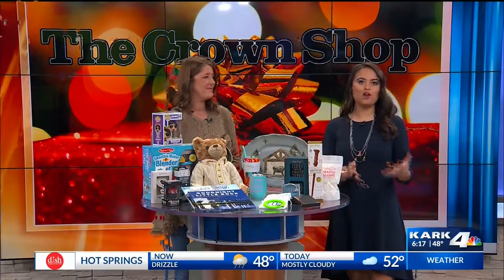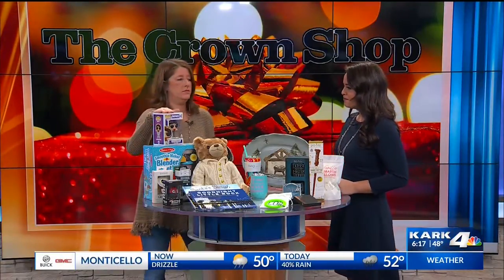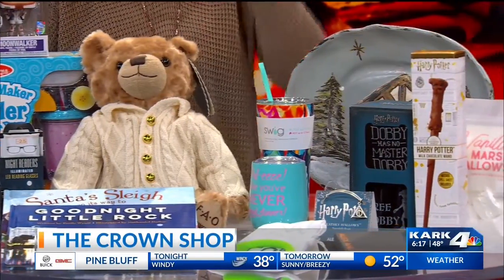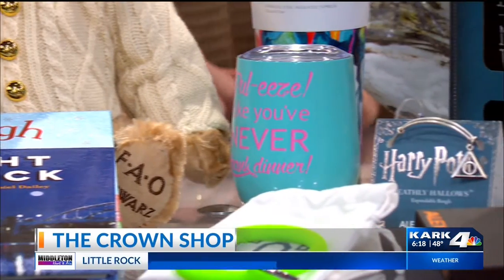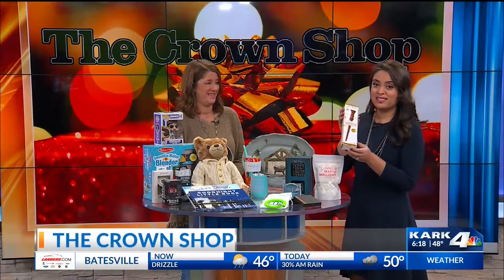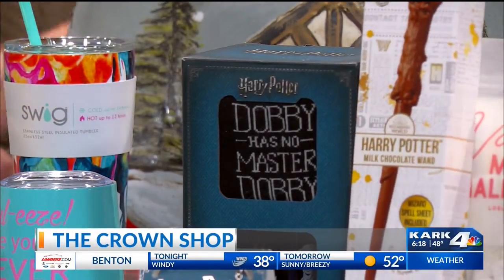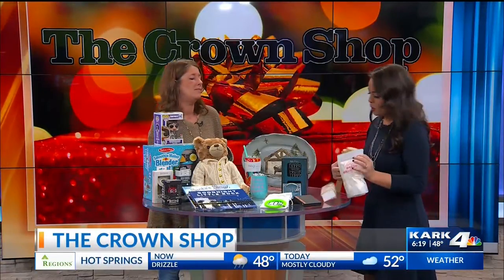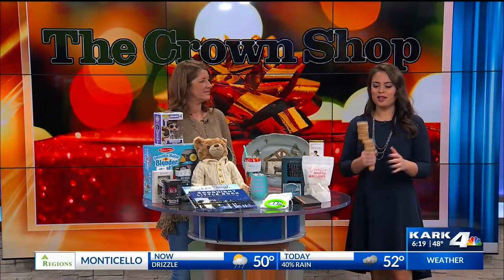The Crown Shop Christmas Gifts